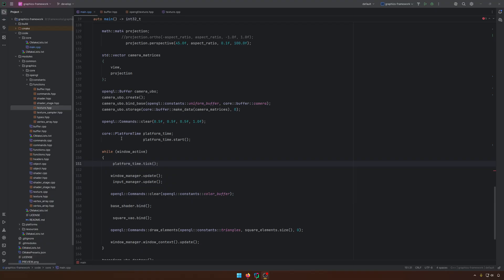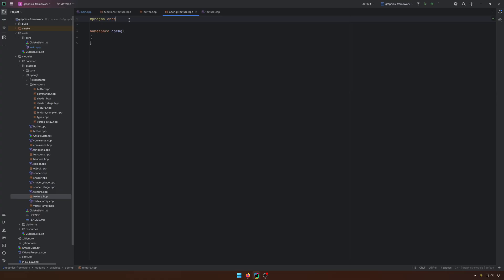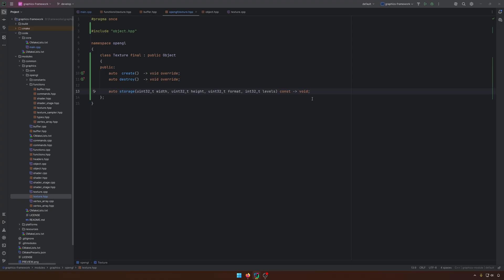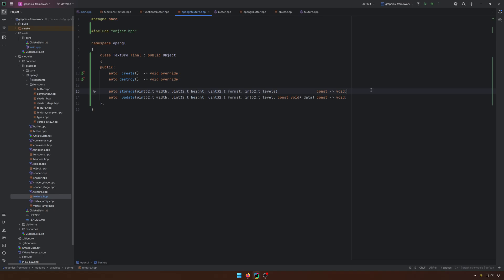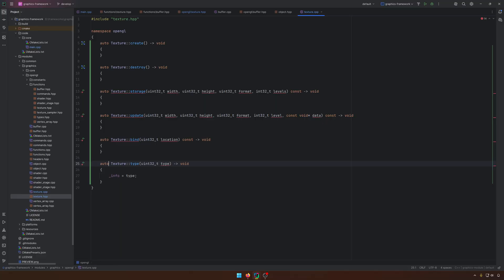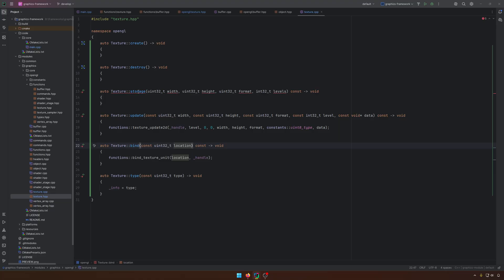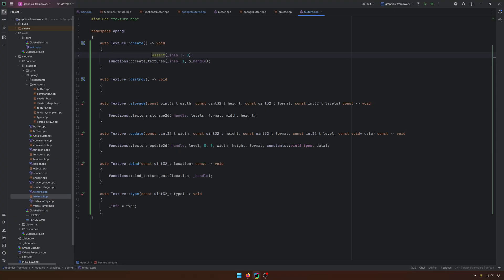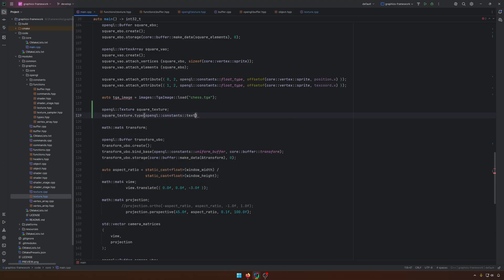#22 How To Make a Game Engine | C++ and OpenGL | Graphics Module - Create Textures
In this video, we discussed about textures and how to use them in a framework.